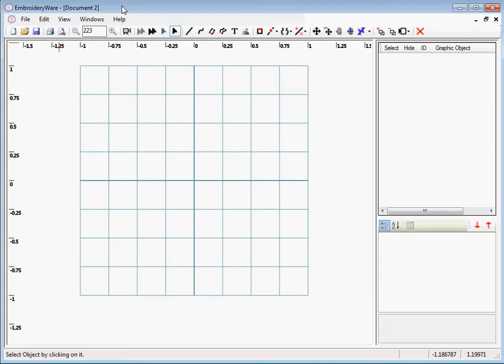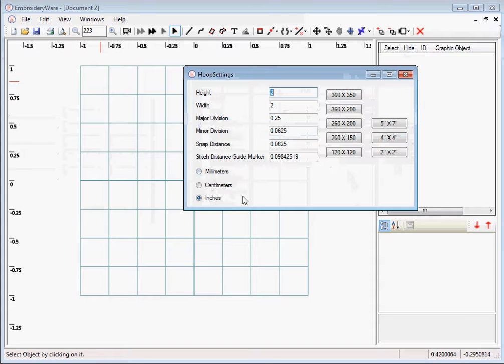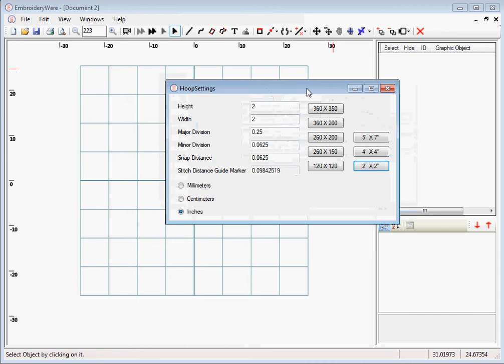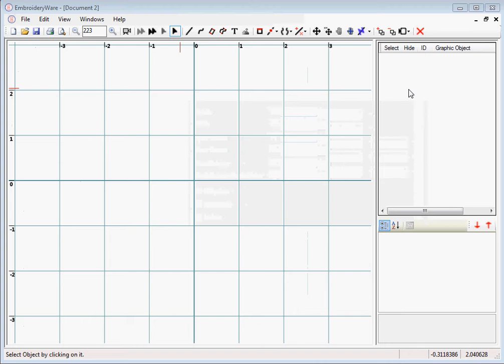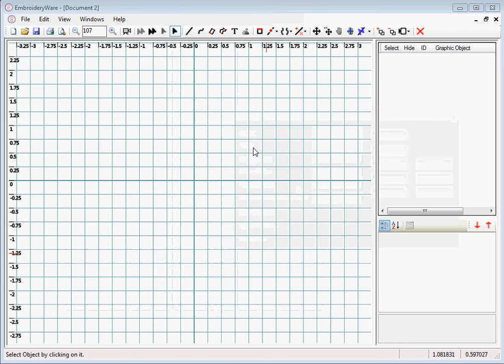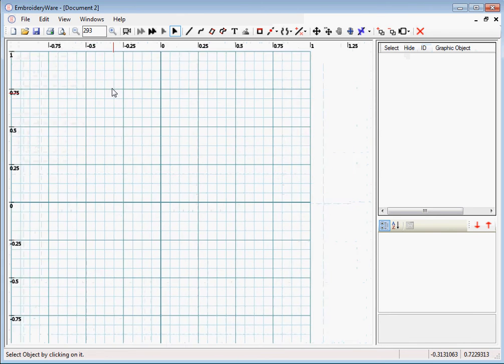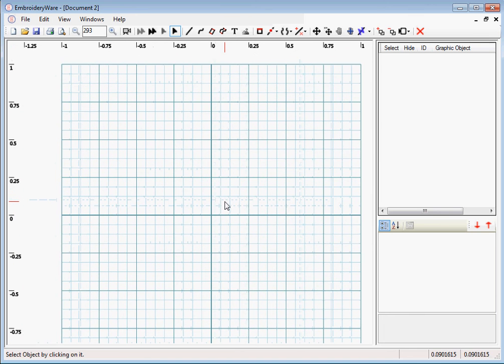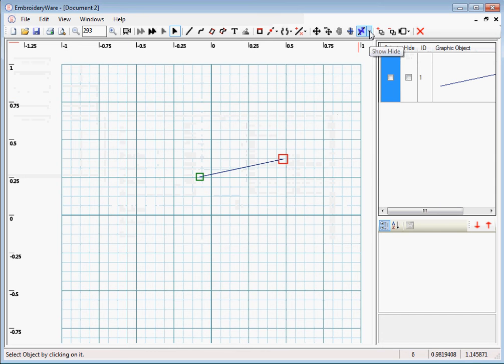Step 20 Rulers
This video will go over how to set hoops and rulers.  Ruler are very helpful in understanding the size of your embroidery design.